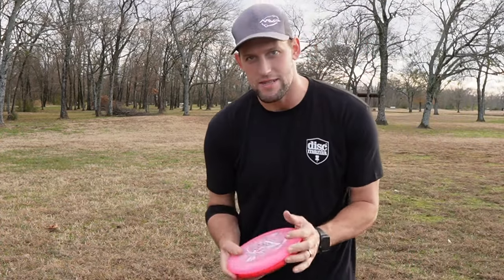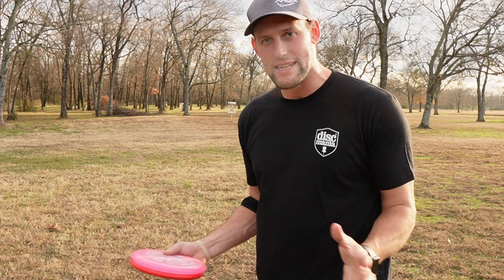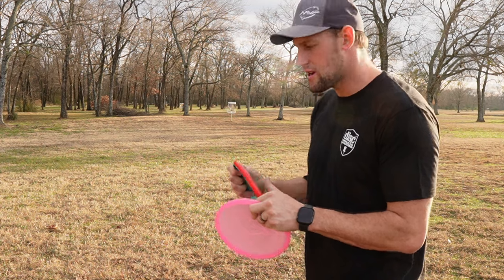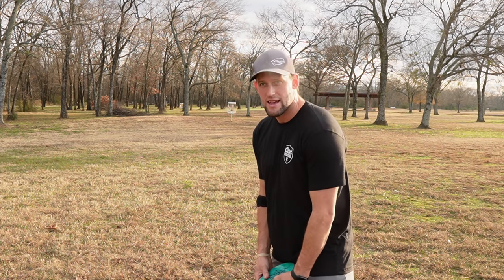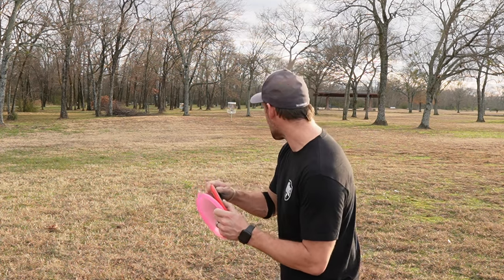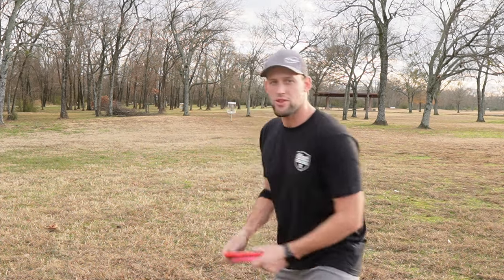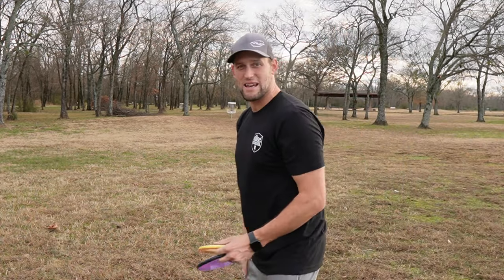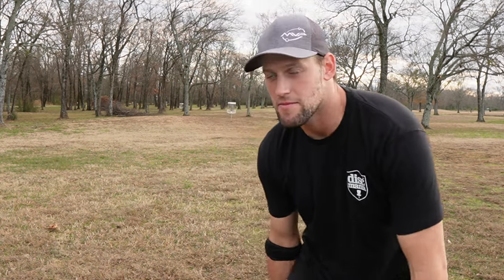IMPROVE Your Approach Game || Disc golf Tips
simple changes I've made that have made my approach game way more consistent